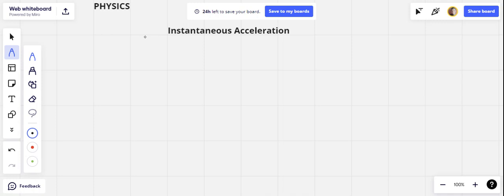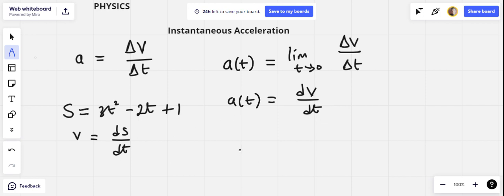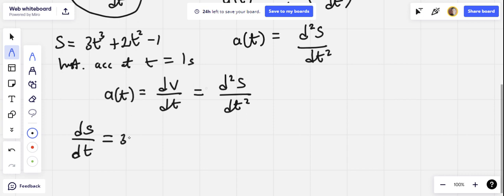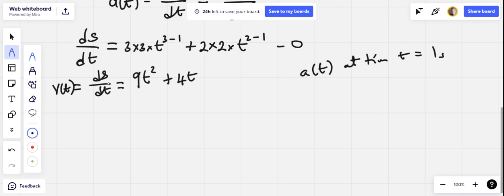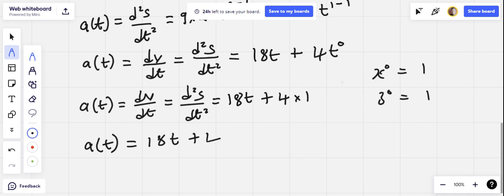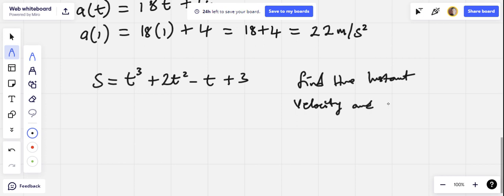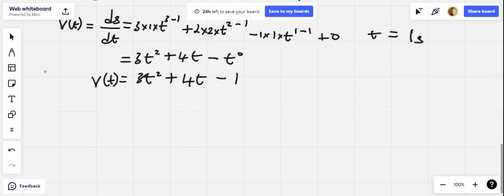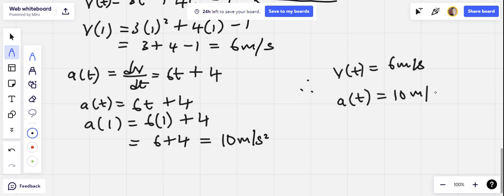PHY_ How to calculate instantaneous Acceleration _ JAMB WAEC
This video shows how to calculate instantaneous Acceleration. With respect to JAMB WAEC standard.

Join our WhatsApp Group where we attend to all WAEC/JAMB Questions Free. We also make available question Banks on the topic.